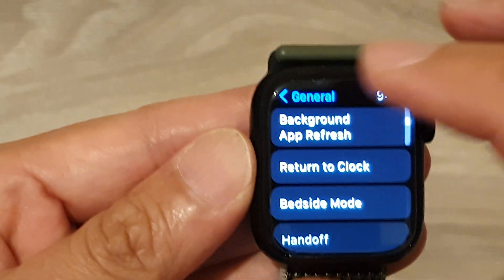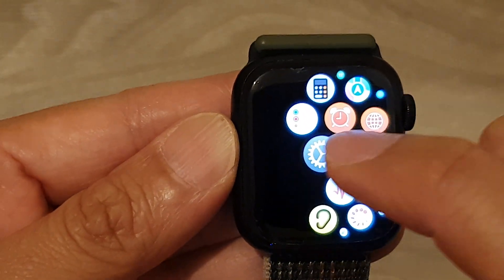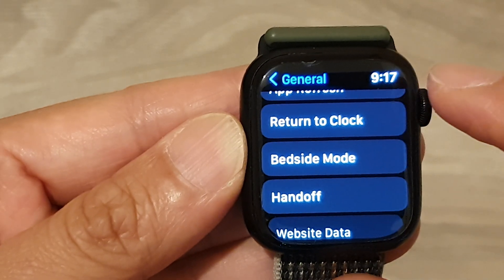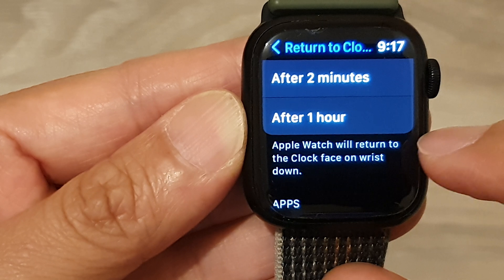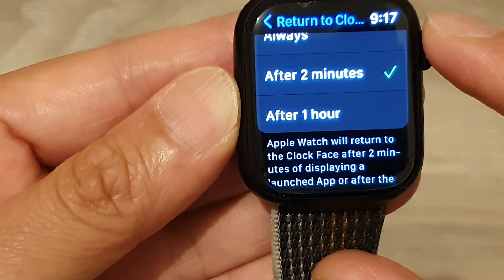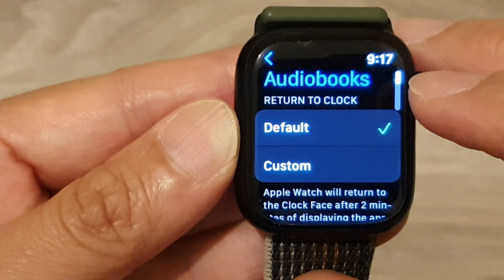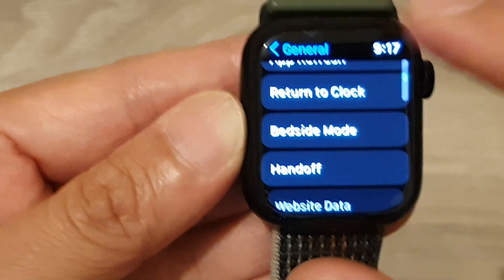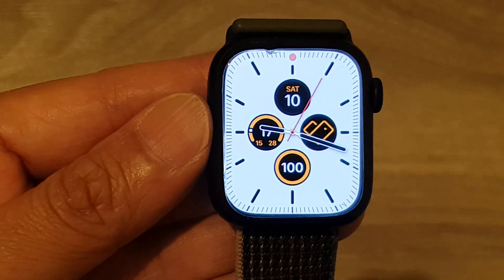Apple Watch 8: How to Choose How Long Before Your Watch Returns to Clock Face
Learn how you can choose how long before your watch returns to the clock face on the Apple Watch 8.